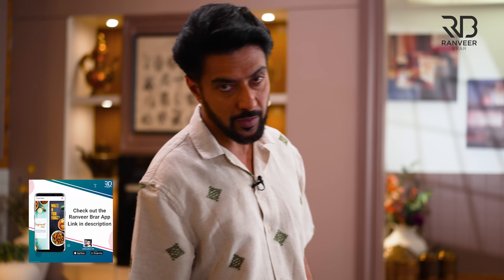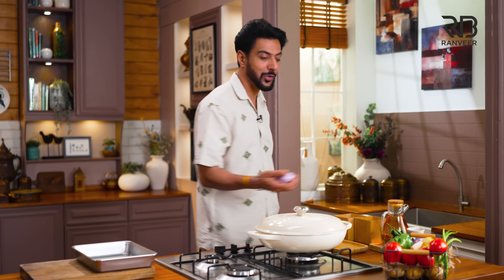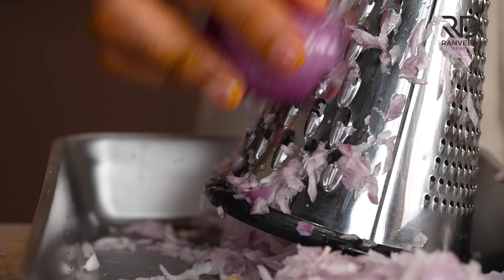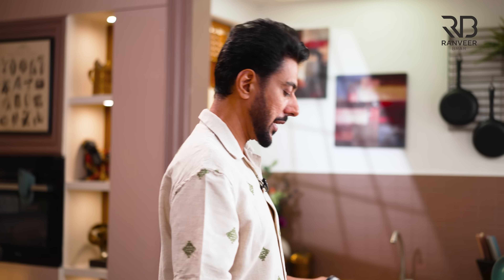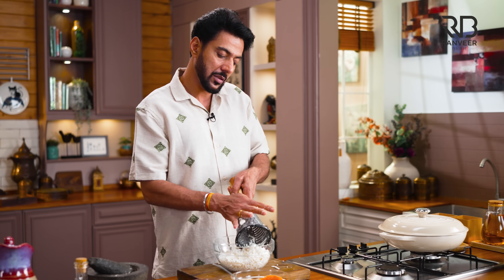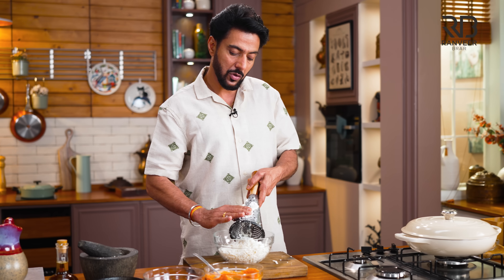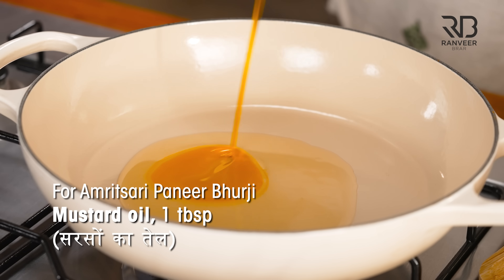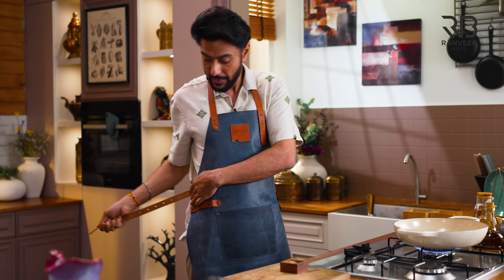अमृतसरी ढाबे जैसी पनीर भुर्जी | Amritsari Paneer Bhurji | spicy Paneer recipe | Chef Ranveer Brar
AMRITSARI / DHABA STYLE PANEER BHURJI - I personally love Dhaba style dishes for their rustic flavours, yet easy techniques. Here's one you can try easily..

𝗔𝗠𝗔𝗭🥘𝗡  𝗦𝗛🍳𝗣
🔪Knives I use
🛒RB Store

AMRITSARI PANEER BHURJI
Serve 2-4

Ingredients
For Ginger Garlic Paste
1 inch Ginger (peeled & roughly sliced) अदरक
7-8 no. Garlic cloves, लहसुन
3-4 no. Green chillies, broken into half, हरी मिर्च
Salt to taste, नमक स्वादअनुसार

For Curd Mixture
½ cup Curd, beaten, दही
½ tsp Turmeric powder, हल्दी पाउडर
2 tsp Degi red chili powder, देगी लाल मिर्च पाउडर
½ tbsp Coriander powder, धनिया पाउडर

For Amritsari Paneer Bhurji
2 tbsp Oil, तेल
1 tbsp Mustard oil, सरसों का तेल
1 tsp Cumin seeds, जीरा
Prepared Ginger Garlic paste, अदरक लहसुन का पेस्ट
3 medium Onion, grated, प्याज
Prepared Curd mixture, तयार किया हुआ दही का मिश्रण
2-3 medium Tomatoes, grated, टमाटर
¼ tsp Sugar (optional) चीनी
1 tbsp Tender Coriander stems, finely chopped, धनिये के डंठल
1 cup Water, पानी
1-2 tbsp Prepared Masala, तयार किया हुआ मसाला
⅓ cup Water, पानी
2 tbsp Coriander leaves, finely chopped, धनिया पत्ता
500 gm Paneer, grated, पनीर
2-3 tbsp Butter, cubed (for finishing) मक्खन
1 tbsp Coriander leaves, finely chopped, धनिया पत्ता

For Masala
1 heaped tbsp Black peppercorns, काली मिर्च के दाने
2-4 Cloves, लौंग
1 tbsp Coriander seeds, धनिये के बीज
1 tsp Cumin seeds, जीरा
6-7 no. Black cardamom, बड़ी इलायची
1 heaped tbsp dry Fenugreek leaves, कसूरी मेथी

For Garnish
Butter, cubed, मक्खन
Coriander sprig, धनिया पत्ता
1 no. Green chili, slit, हरी मिर्च
Lemon wedge, नींबू की फांक
Tomato wedge, टमाटर

Process
In a mortar pestle, add ginger, garlic, green chillies, salt to taste and grind it to a coarse paste.
Keep it aside for further use.

For Curd Mixture
In a bowl, add curd, salt to taste, turmeric powder, degi red chili powder, coriander powder and mix it well.

In a handi or kadai, add oil & mustard oil, once it's hot, add cumin seeds and let it splutter.
Add prepared ginger garlic paste, onions and saute it until translucent.
Add prepared curd mixture and cook it well.
Add tomatoes, salt to taste, sugar and saute it for a minute.
Add coriander stems, water, mix it well and cover it with the lid. Cook it for 10-15 minutes on low flame.
Add prepared masala, water, coriander leaves, paneer and cook it for a while.
Finish it with some butter, coriander leaves and mix it well.
Transfer it to a serving dish, garnish it with butter, coriander sprig, green chili, lemon wedge and tomato wedge.
Serve hot with paratha.

For Masala
In a pan, add salt to taste, black peppercorns, cloves, coriander seeds, cumin seeds, black cardamom and dry roast it for a minute.
Add dry fenugreek leaves and toss it well.
Transfer it to a mixer grinder jar and grind it to fine powder.